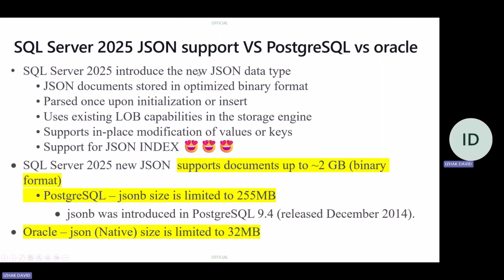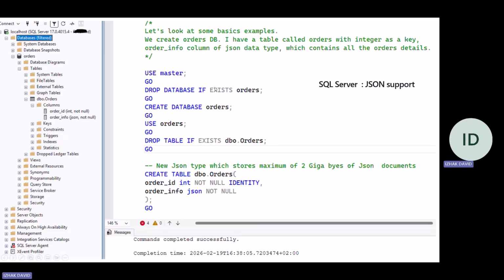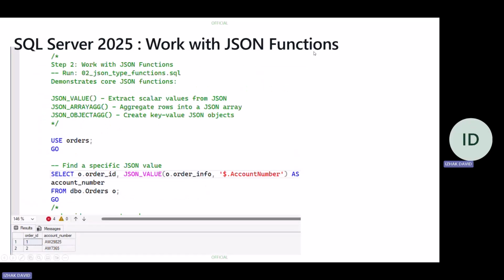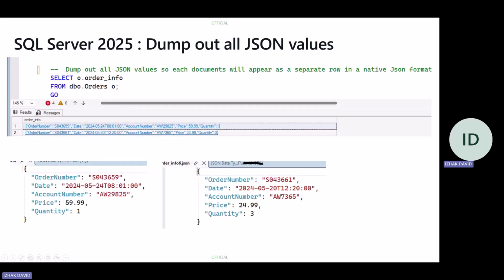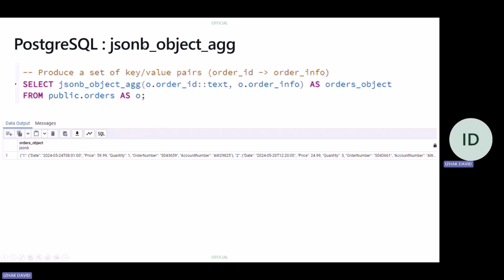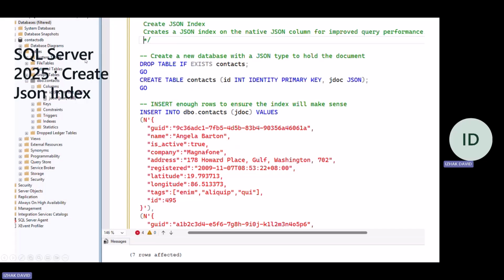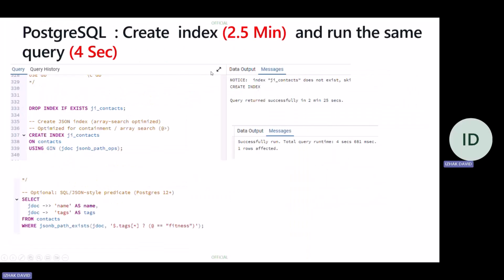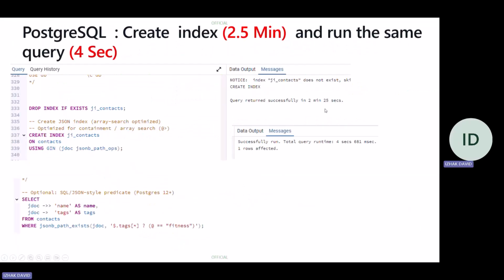Yitzhak David - JSON Semi-structured Data with SQL in PostgreSQL and SQL Server 2025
📽️ Query JSON Semi-structured Data with SQL in PostgreSQL and SQL Server 2025. Who is better?

Only SQL Server 2025 Microsoft add support for JSON type, index and updated T-SQL functions. In PostgreSQL already support JSON (version 9.2) or JSONB (version 9.4). Head in Head we will test them for real word scenarios to Q\query Semi-structured Data and check who is more mature.

🗣️ Yitzhak David

DBA BDA POWER BI NOSQL K8s

David Yitzhak, Team leader of Big Data and Nosql databases
David Yitzhak has over 24 years of experience with SQL Server, Oracle, Sybase and PostgreSQL . He is an applicative & infrastructure DBA for relational and Nosql solutions (MongoDB, Redis), Hadoop CDH and Spark. David is a specialist in HA and DRP solutions, tuning, Machine learning , security, High Performance Computing, replication (Oracle & SQL Server), BI infrastructure and system engineering. David Yitzhak holds 3 Degrees from Technicon (Israel Institute of Technology): BSC Information System , MBA and ME (System engineering) and research associate in one of the enterprise Organization. He presents in Oracle open world 2010, Organize Oracle ILOUG for 3 years , SQL Server forums, Microsoft BI forums, Sqlsaturday 2016/17/18/19/20 , DATA SATURDAY , Power Camps , GroupBy Europe , Future Data Driven , Data Platforms GlobalHebrew , Code PaLOUsa 2021\2 , Pass summit 2021 and more …

Questions?